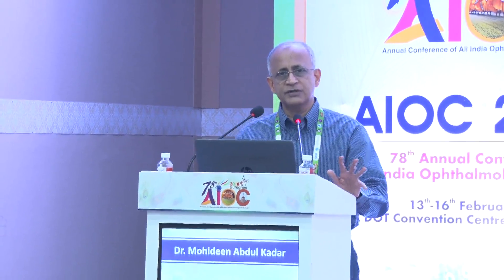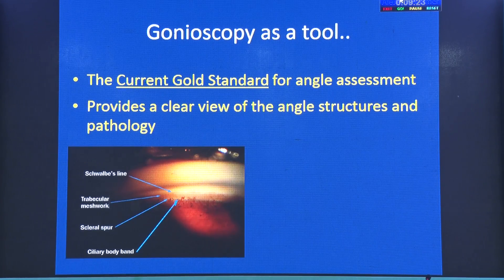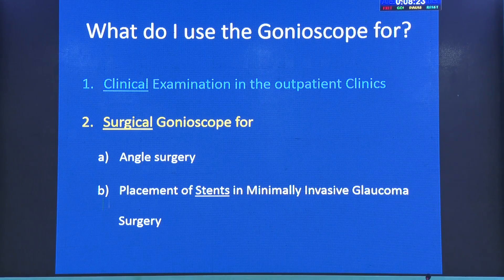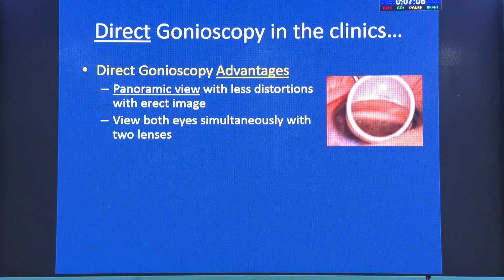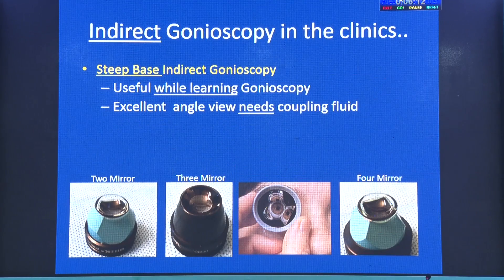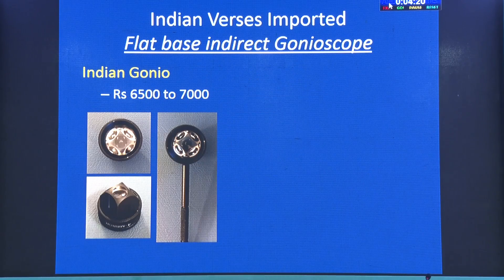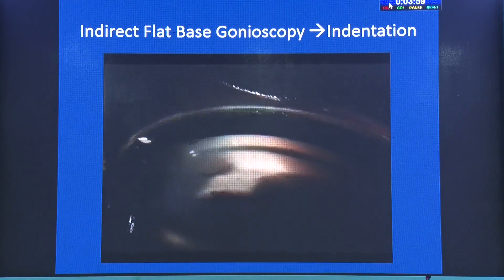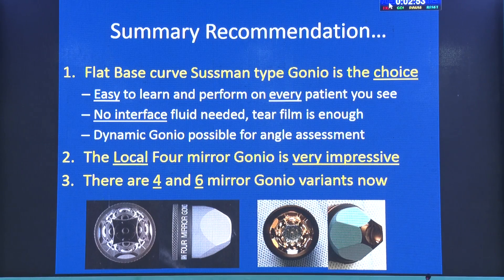AIOC2020 IC441 T4 Dr Rangaraj N R Gonio Wide varieties ! Which one you can pick?